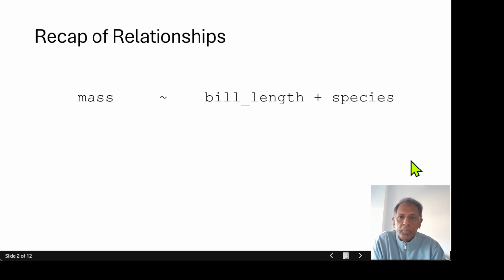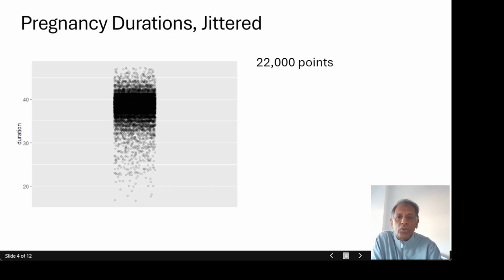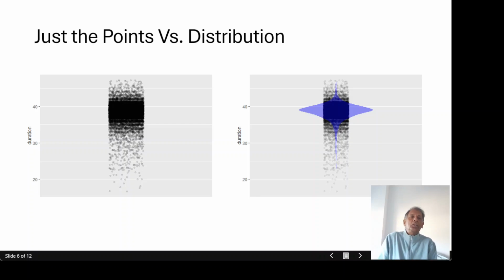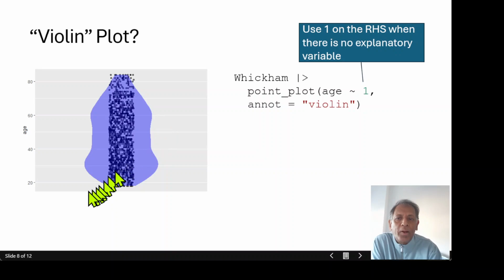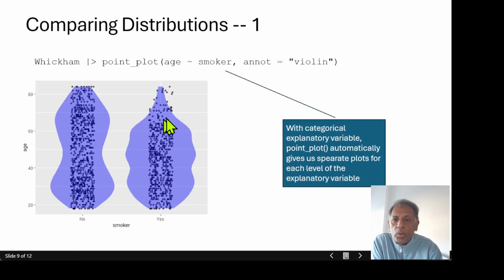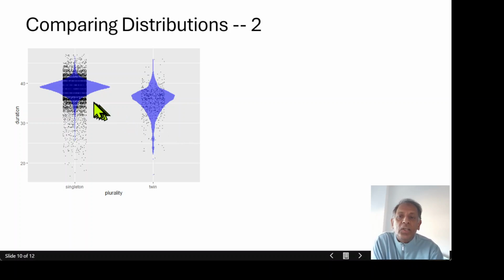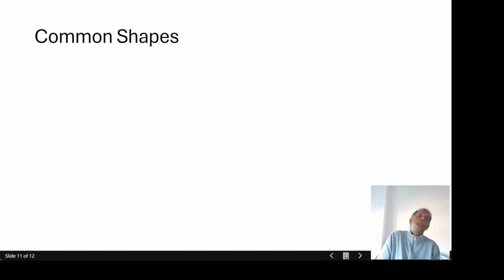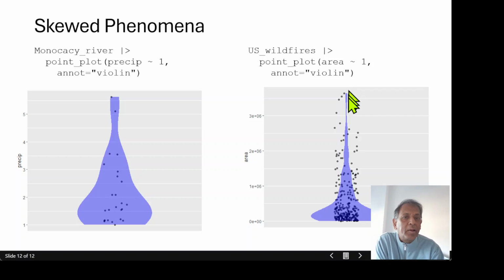Variation and density graphically